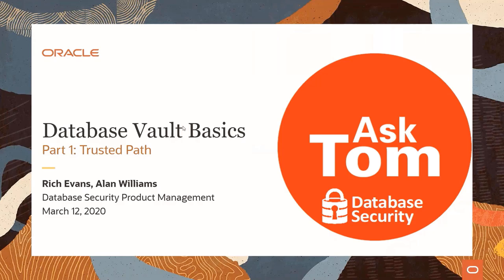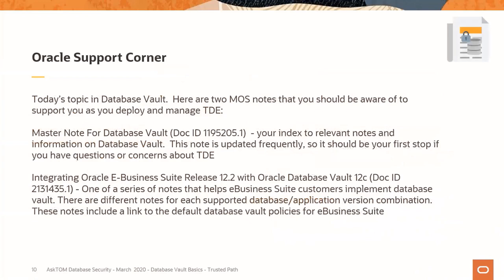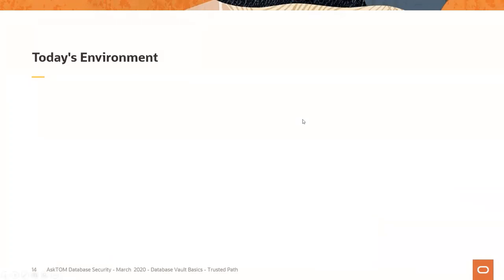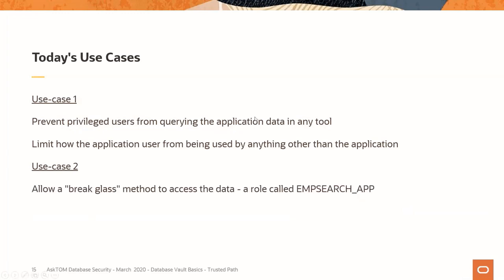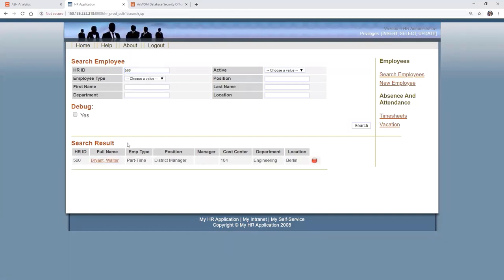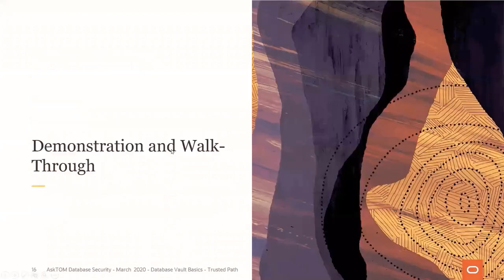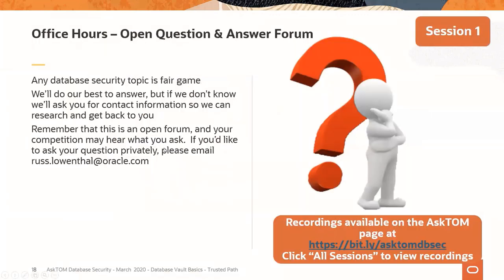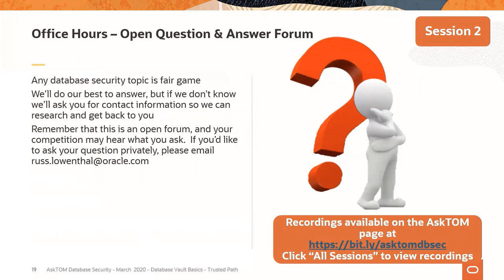Database Vault Basics Part 1 - Enforcing a Trusted Path to Data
There are three common use cases for Database Vault

- Enforcing a trusted path to access sensitive data
- Controlling privileged users
- Enforcing separation of duties

This session will focus on trusted path - creating policies that only allow access to data by sessions meeting a set of pre-approved conditions. For example: an approved list of IP addresses, running approved programs, as the approved operating system user.

As always, we'll get started with a few product announcements, then move quickly into the technical session. Database Security Second Thursday for March 2020 focuses on Database Vault, and is applicable to databases running on premises, in the Oracle Cloud, and even in third-party clouds like AWS or Azure. Database Security Product Managers Rich Evans and Alan Williams will lead this session, where we will discuss one of the most common uses cases for Database Vault.

This is the third of several use-case focused sessions on Database Vault. In our previous sessions, we focused on advanced use cases, but received several request to cover some of the more common Database Vault uses.  Trusted Path is one of the most-desired security controls, and is widely used across the Oracle customer base. If you are new to Database Vault, or even if you just haven't worked with it in a while, don't miss this session.

There are TWO identical sessions - just pick the one that works best with your schedule. As always, we start with announcements, then move into a technical presentation and then open the lines for your questions related to database security.  The sessions are recorded and the recordings are usually available a few days after the session is held.